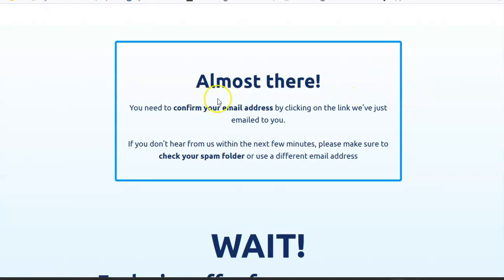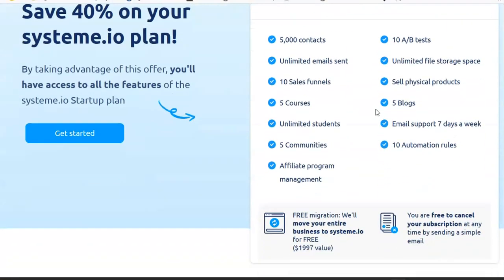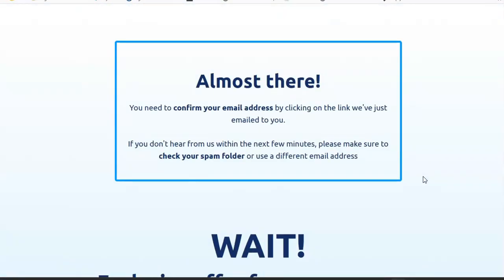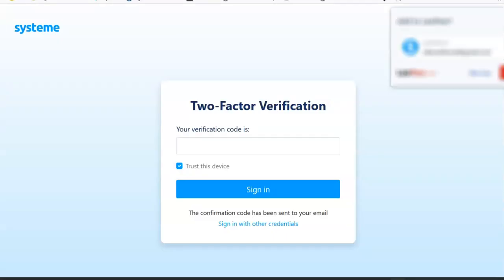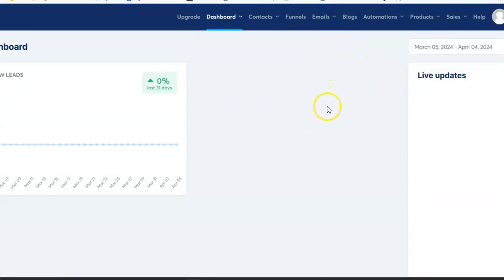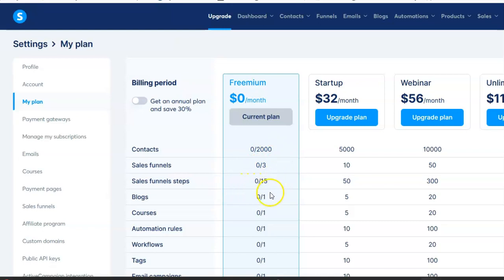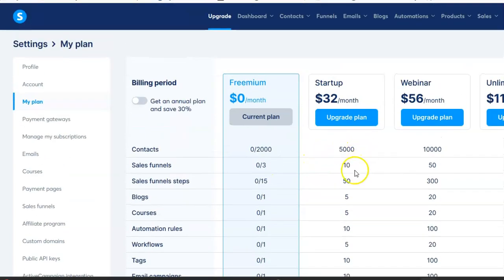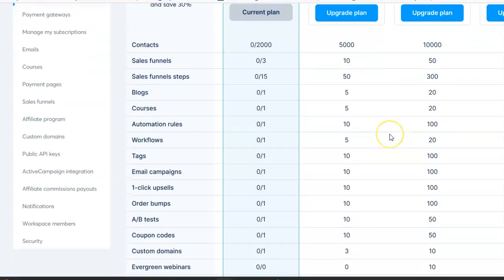How To Create A Free Systeme Account | Placida Acheru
In this video, I show you how to create a Free Systeme Account